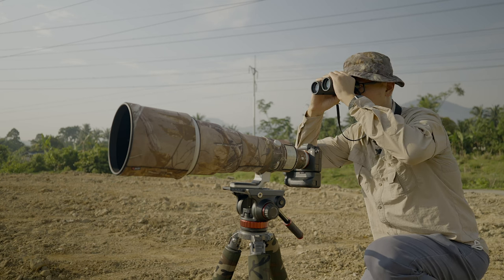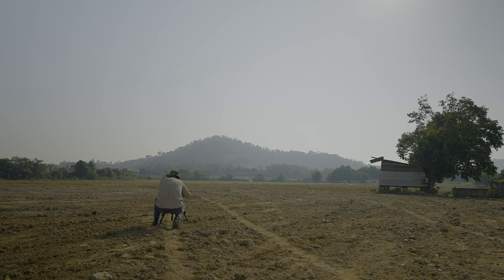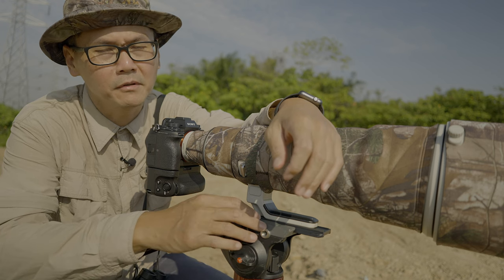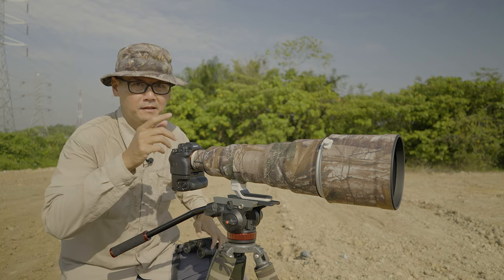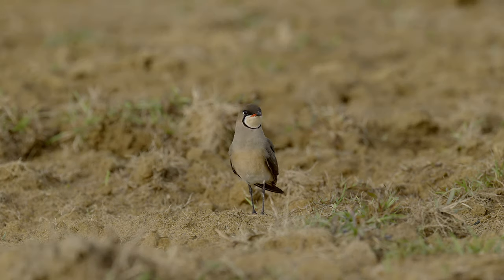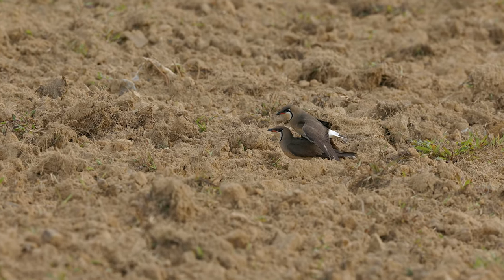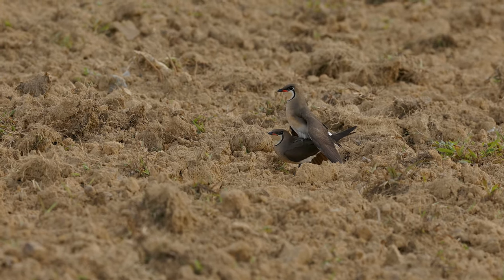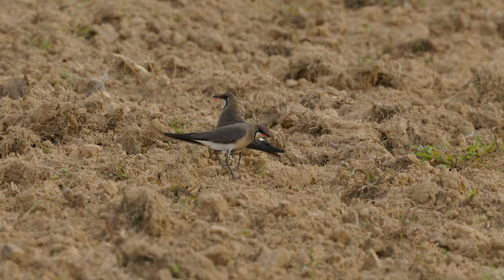Sony A1 FE 600mm F4 GM Bird Photography Outing at Bukit Langkap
A 4K video features bird photography outing at Bukit Langkap using the Sony A1 with the FE 600mm F4 GM lens.